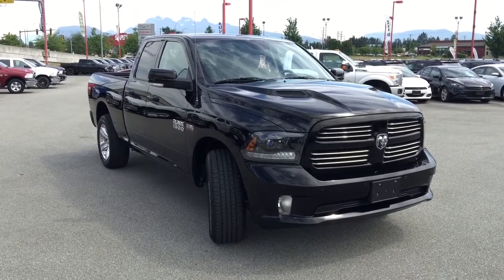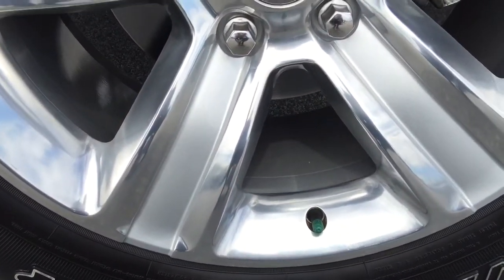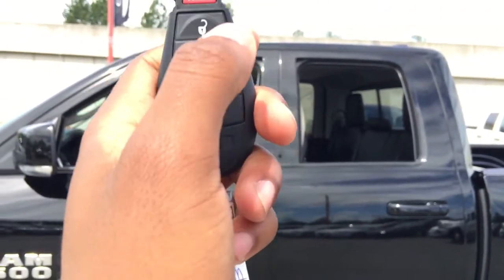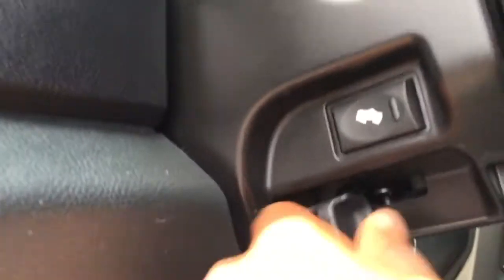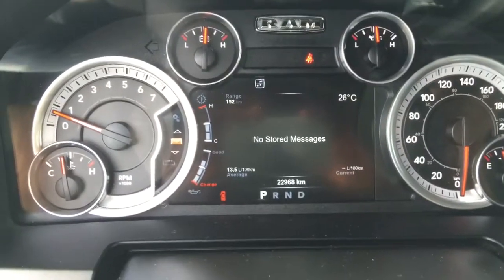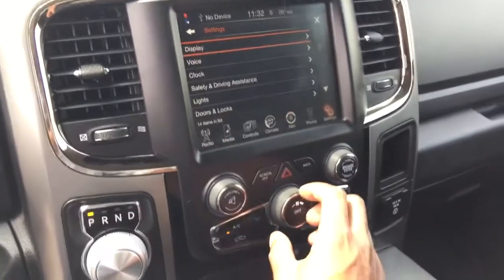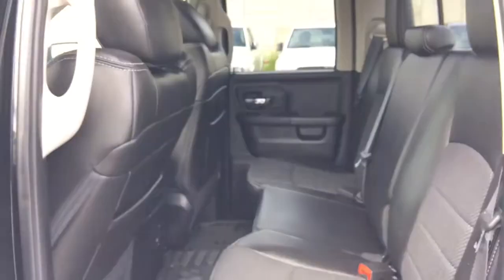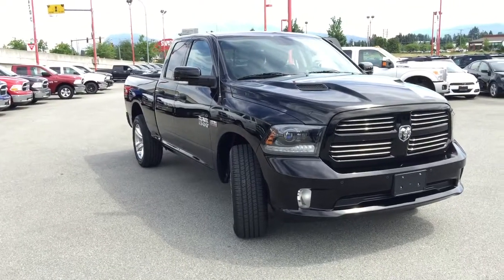2015 Ram 1500 4X4 - Only at Maple Ridge Chrysler - 474105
This 2015 Ram 1500 4X4 is looking for a home! This black truck has great style and amazing features to make your commute, work, or even your weekend projects more enjoyable. The front buckets seats are large and comfortable for those long trips with the driver side having back lumber support in order to reduce your aches from long drives. While being comfortable this truck is still very safe with awesome features like front and rear park sense sensors as well as 6 air bags. Inside is the largest in class 8.4Uconnect Screen, Satellite radio, a heated steering wheel and seats, power driver's seat, Bluetooth connectivity, an automatic transmission with manual select and lots more. The 5.7L HEMI V8 will always provide more than enough muscle to take you anywhere. With a factory installed trailer hitch you can tow just about anything. We are closer than you think.

Over 1,000 vehicles in stock. Let us help you find your perfect fit!

With shipping to your door, enjoy the comfort of buying from your own home. Give us a call and ask us how! We're closer than you think!